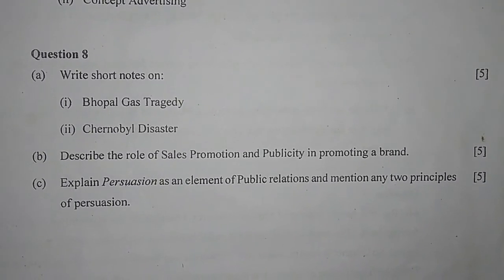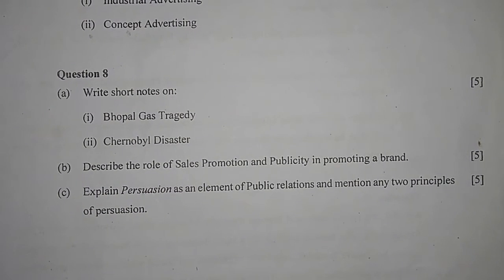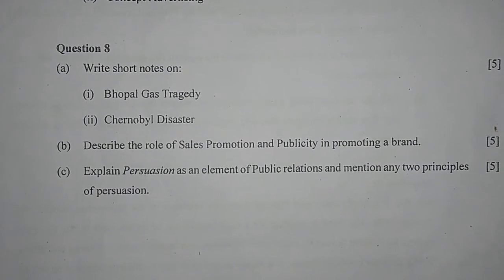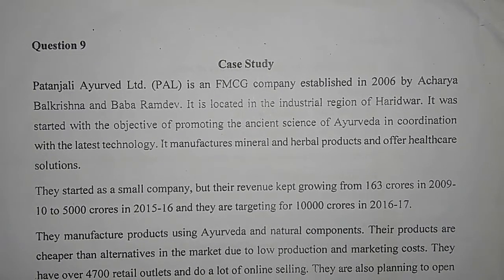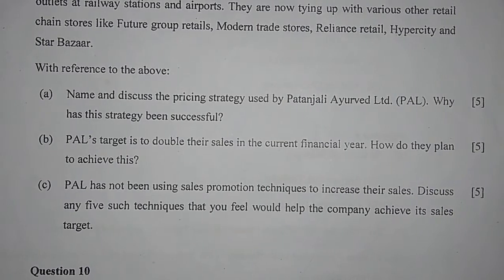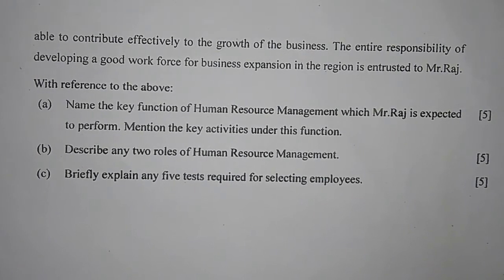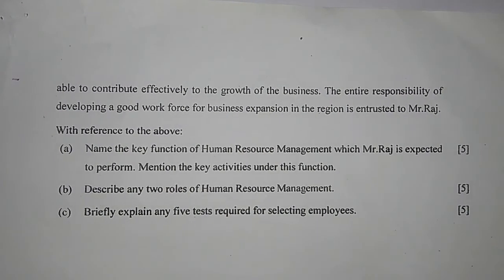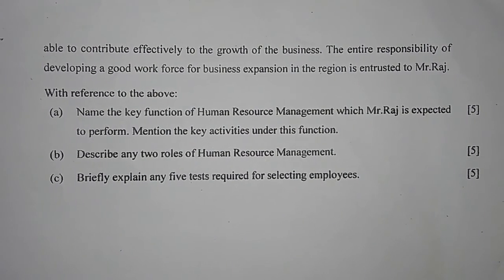ICSE Commercial Applications 2017 Solved QP Part III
This is the solved Section B of ICSE 2017 Commercial Applications Question Paper with easy explanations.